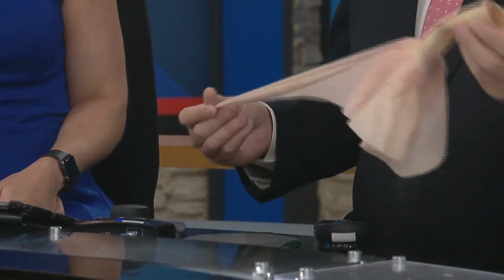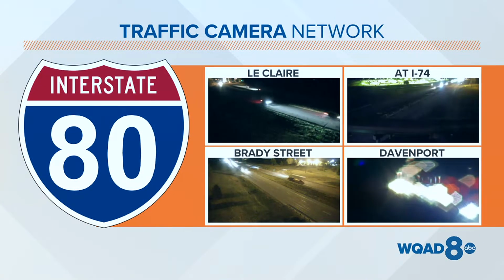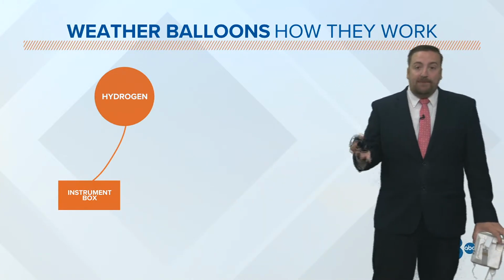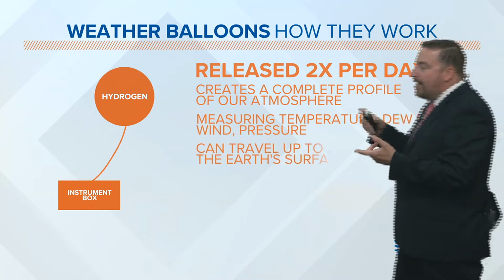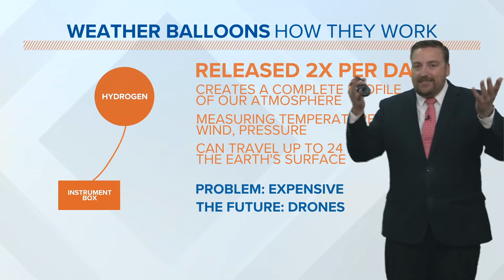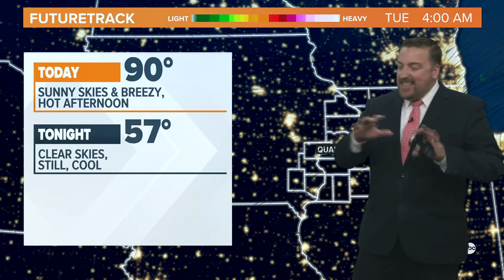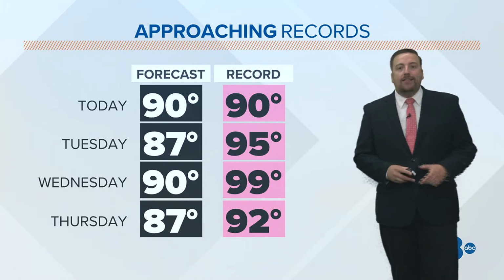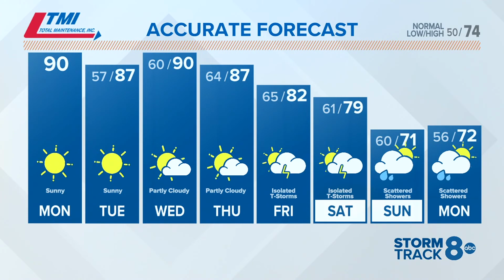Andrew's Accurate Forecast for Monday, September 27, 2021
Near-record high temperatures are likely Monday as another round of summer heat arrives.